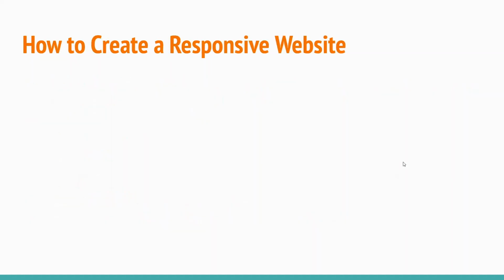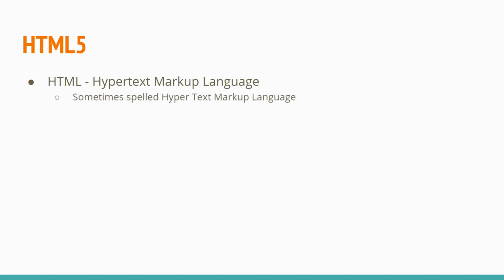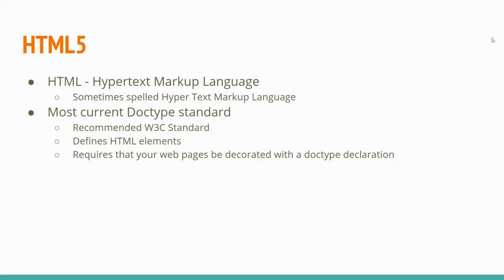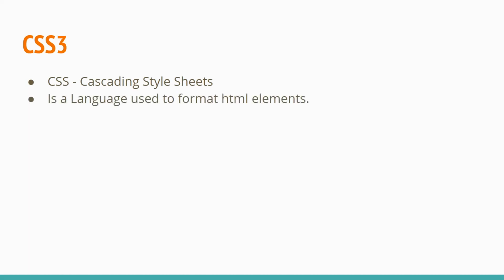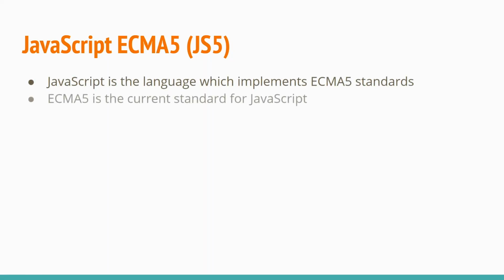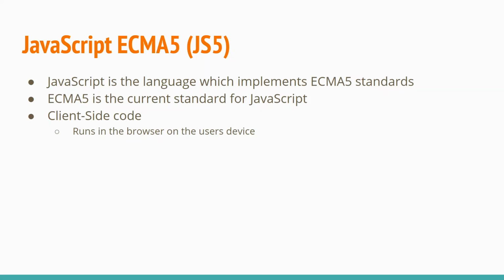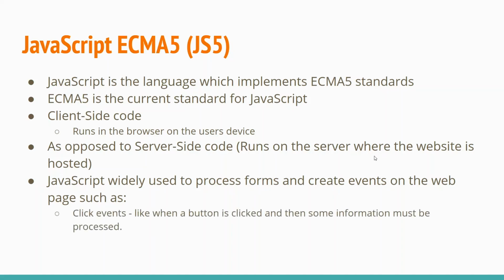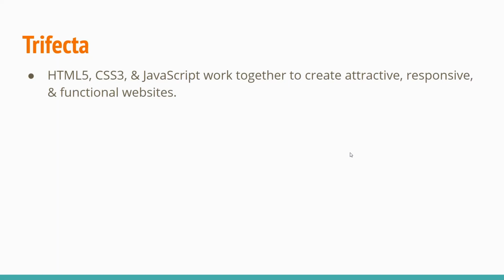Beginning HTML - Responsive Websites - HTML5 CSS JavaScript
In this video we will discuss what a responsive website is and the technologies used to build responsive, attractive, and interactive websites.